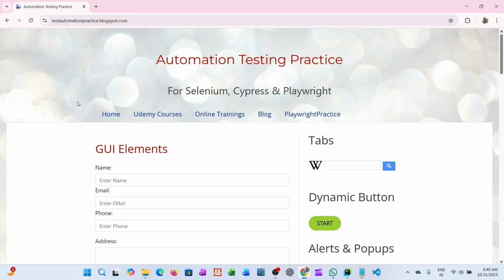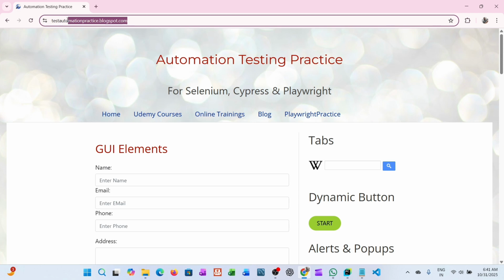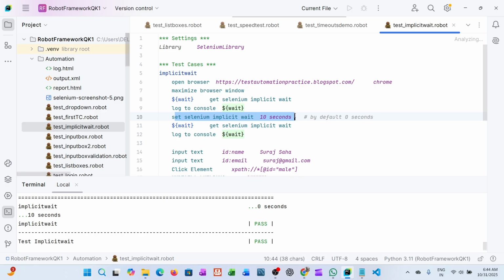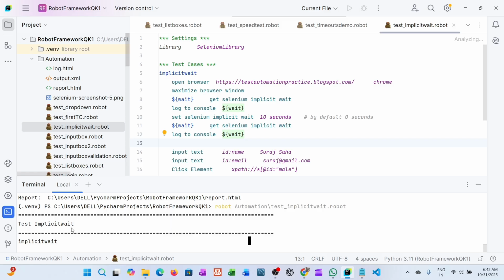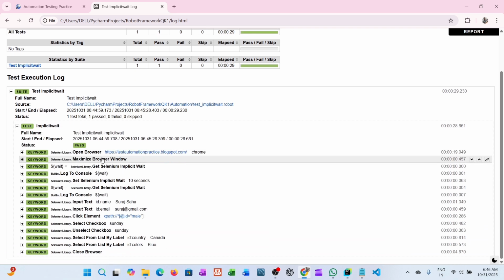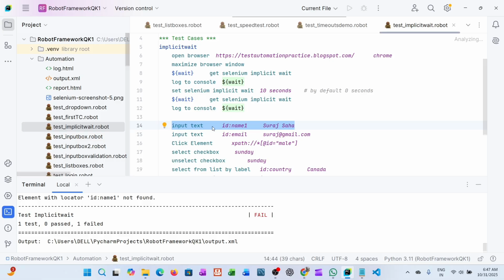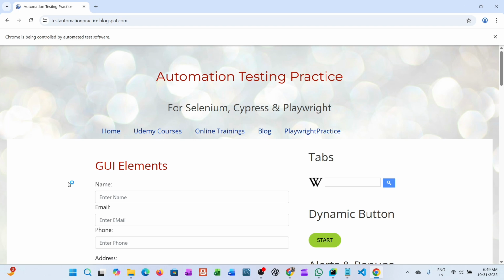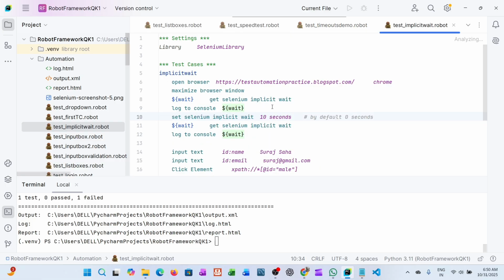Waits & Timeout Robot Framework Part3/get selenium implicit wait/smplicit wait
*** Settings ***
Library     SeleniumLibrary

*** Test Cases ***
implicitwait
    maximize browser window
    ${wait}     get selenium implicit wait
    log to console  ${wait}
    set selenium implicit wait  10 seconds    # by default 0 seconds

    input text      id:name     Suraj Saha
    Click Element      xpath://*[@id="male"]
    select checkbox     sunday
    unselect checkbox       sunday
    select from list by label   id:country     Canada
    select from list by label   id:colors     Blue
    close browser